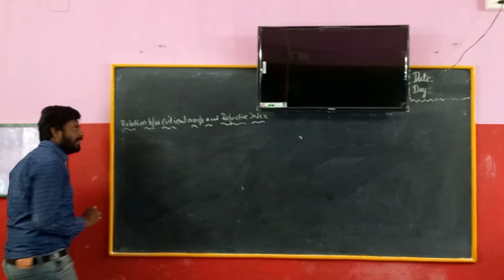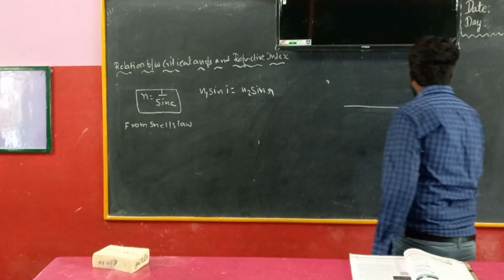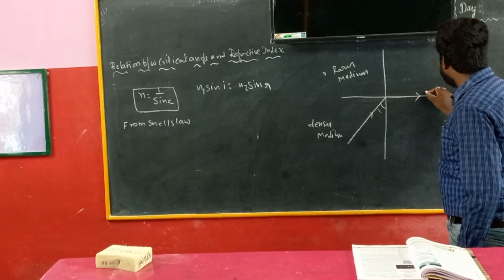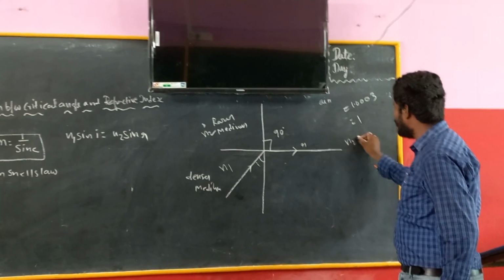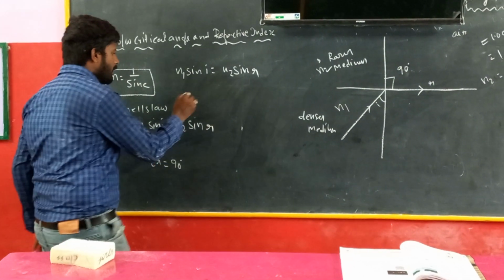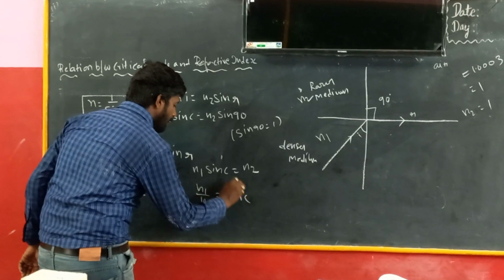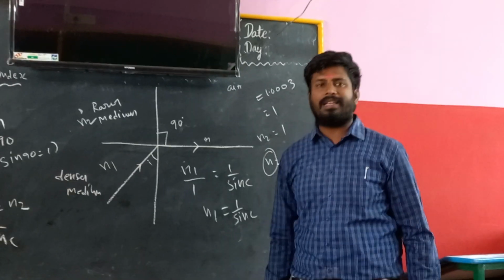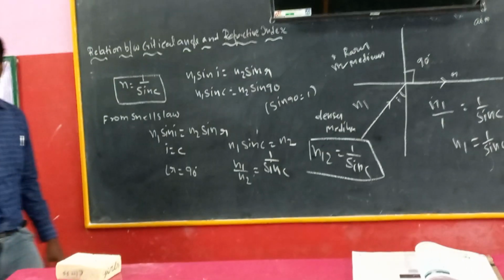n=1÷sinc relation between refractive index and critical angle